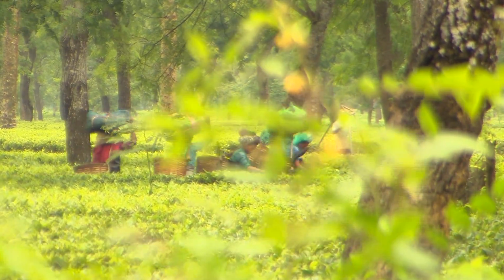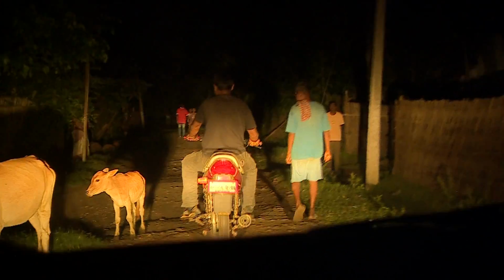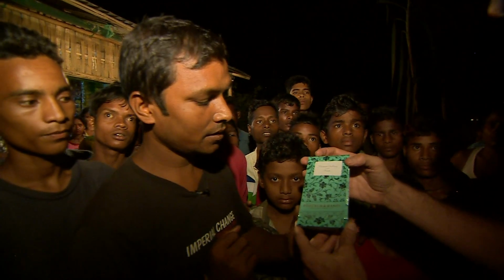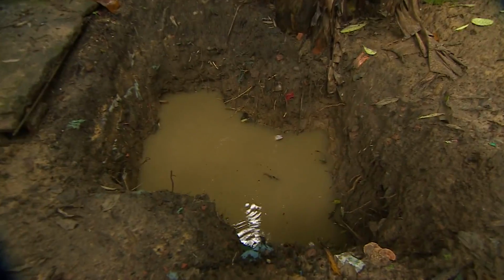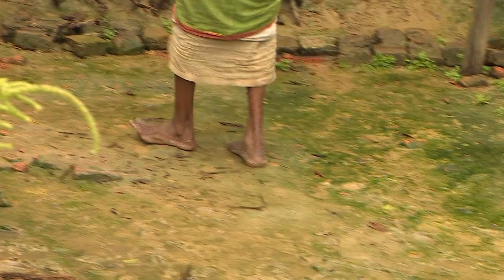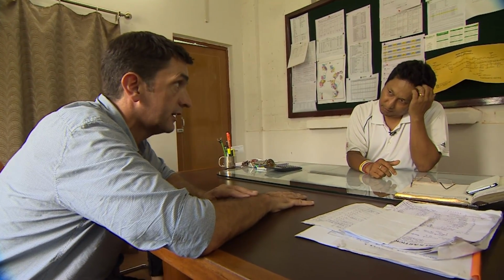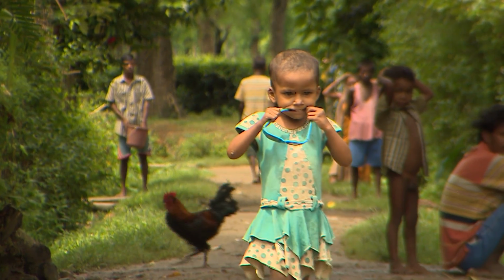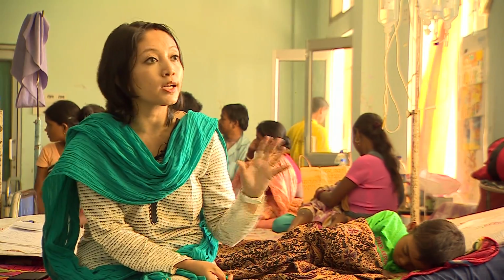Reporter 'trapped' on tea plantation in India - BBC News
The BBC's South Asia correspondent, Justin Rowlatt encountered obstruction from management when he tried to access a tea plantation in India. Several of the world's biggest tea brands including PG Tips, Lipton, Tetley and Twinings have said they will work to improve the tea estates they buy from in India after a BBC investigation found dangerous, disgusting and degrading living and working conditions.  Harrods has stopped selling some tea products in response. The joint investigation by Radio 4's File on Four and BBC News also found that some tea estates break the law by restricting public access to workers' living areas.